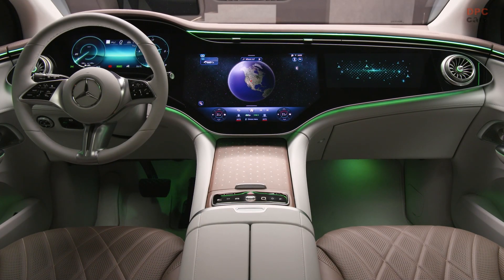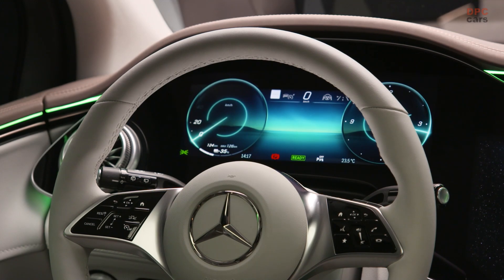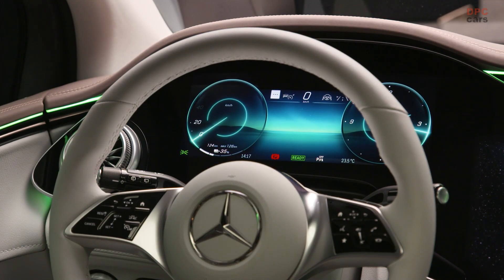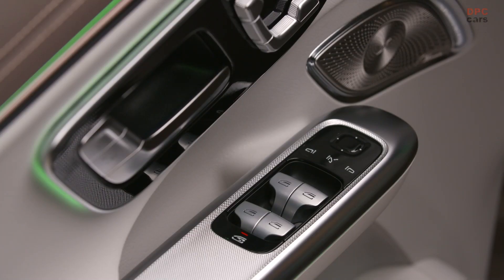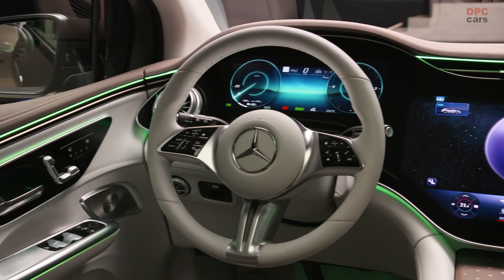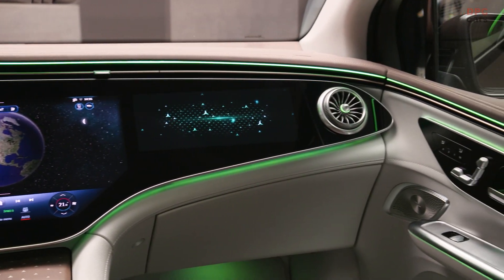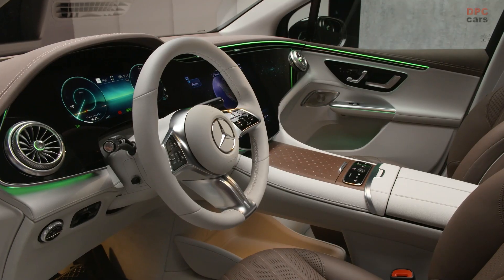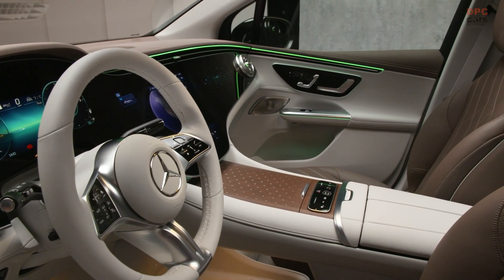2024 Mercedes EQE SUV Revealed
Both new Mercedes-AMG EQE SUV models offer a performance-oriented drive concept with two electric motors. The powerful electric powertrain (eATS) with a motor at the front and rear axle also offers fully variable all-wheel drive, which optimally transmits the drive power to the road in all driving conditions. The power spectrum ranges from 350 kW (476 hp) in the EQE 43 4MATIC to 505 kW (687 hp) in the EQE 53 4MATIC+ with optional AMG DYNAMIC PLUS Package with Boost function. The maximum torque ranges from 858 to 1000 Nm.

The AMG-specific electric motors at the front and rear axles are permanently excited synchronous motors (PSM). The decided emphasis on performance is already evident in the output and torque values. In addition, the electric motors are characterised by an optimal balance of power increase, efficiency and noise comfort. The electric motors of the EQE 43 4MATIC SUV feature AMG-specific tuning and control. The EQE 53 4MATIC+ SUV uses AMG-specific electric motors with adapted windings, different laminations, higher currents and adapted inverters. This allows higher motor speeds and thus even more power, which is particularly noticeable during acceleration and in the top speed.

The electric motor on the rear axle is particularly powerful thanks to its six-phase design, based on two windings with three phases each. The stator with pull-in winding ensures a particularly strong magnetic field.

Added to this is the highly resilient thermal concept, which allows repeated acceleration manoeuvres with consistently high performance. The centrepiece of the sophisticated design is the so-called water lance in the shaft of the rotor, which cools it. Other AMG-specific cooling elements in the cooling circuit include special ribs on the stator and the needle-shaped pin-fin structure on the inverter, which is made of high-performance ceramics. In addition, there is the transmission oil heat exchanger: In addition to cooling, the oil is also preheated during cold starts to increase efficiency.